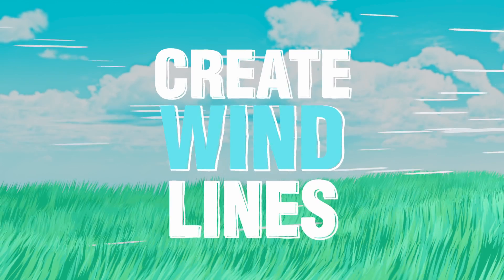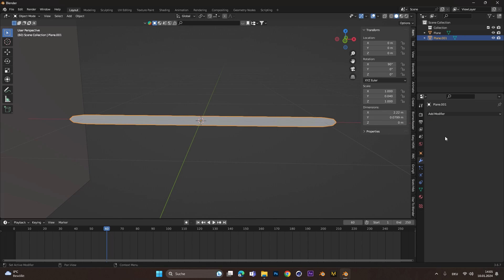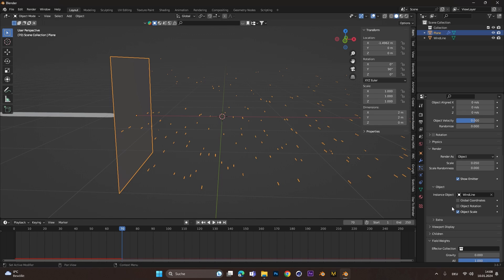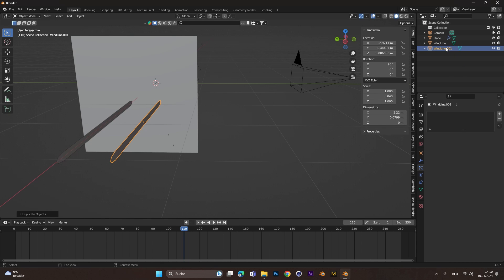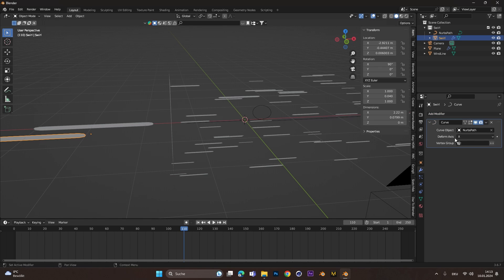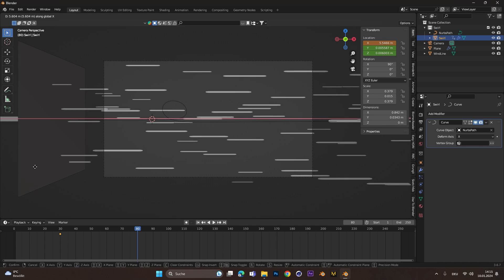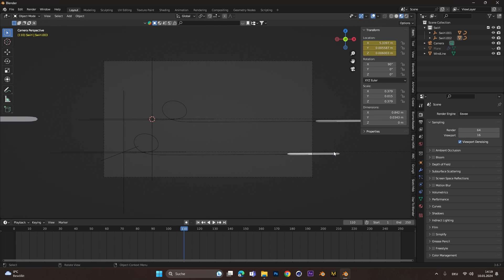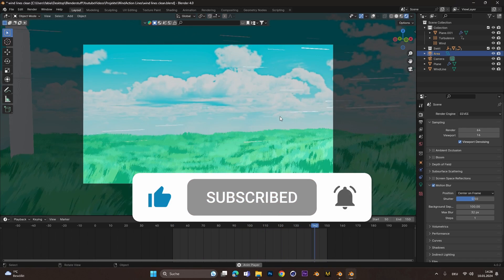How to create WIND/ACTION LINES and SWIRLS in Blender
Today I show you how to create wind/action lines and swirls in blender for creating sylized/anime renders :)

You need help in Blender?